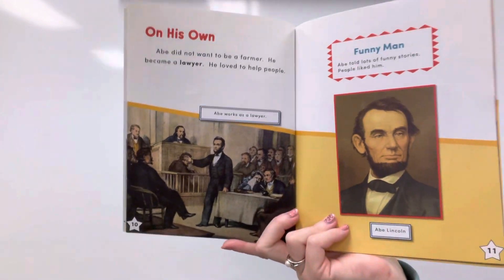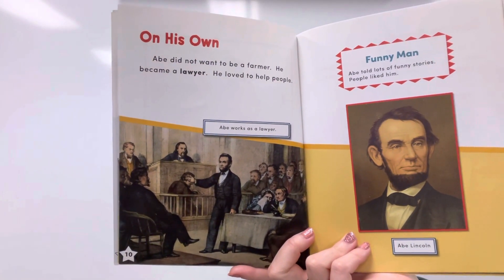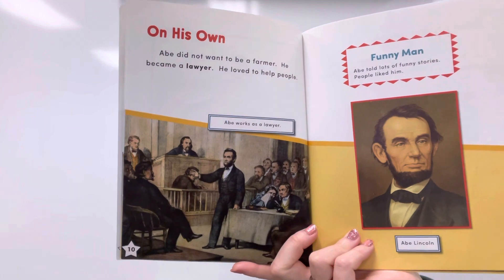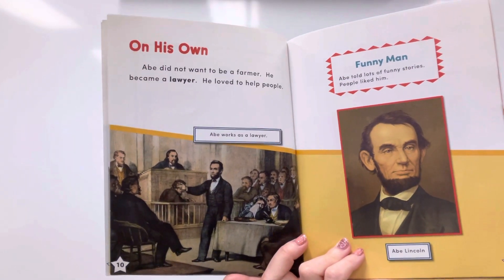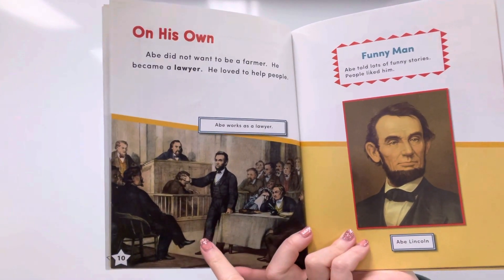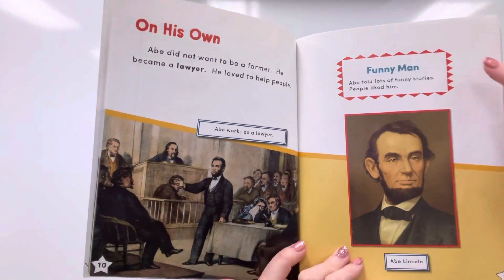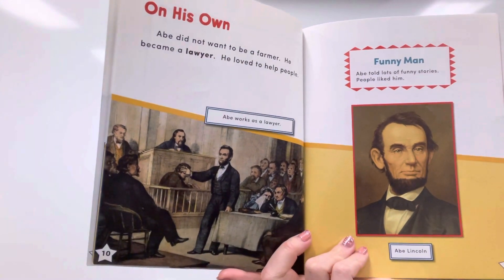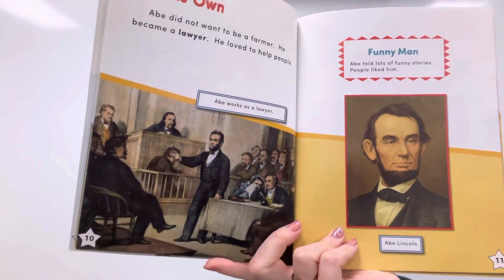“Amazing Americans: Abraham Lincoln” - Non-fiction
Draw a picture of an amazing American you know. Tell, or write, why this person is amazing.